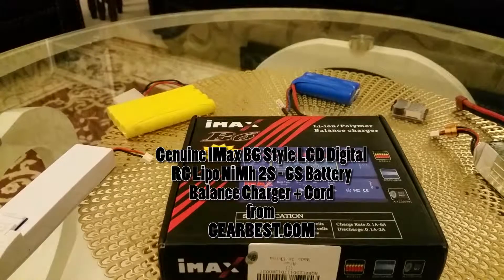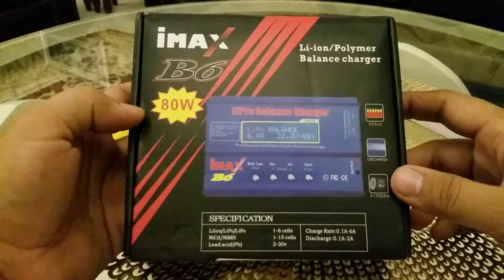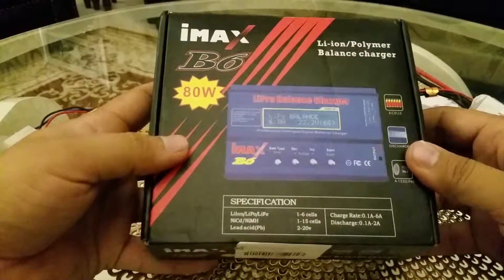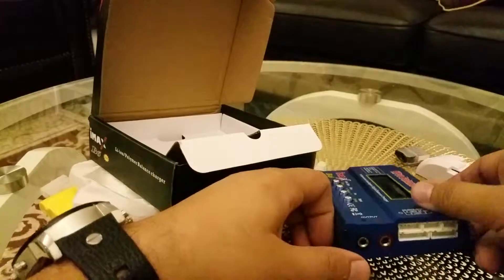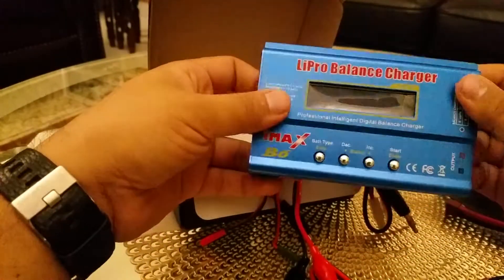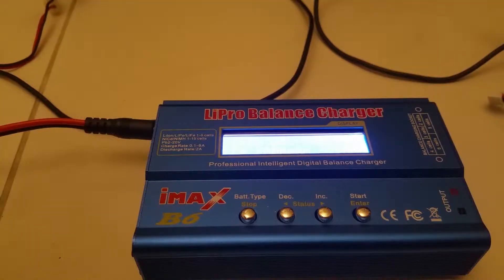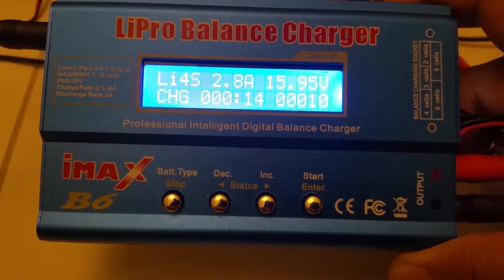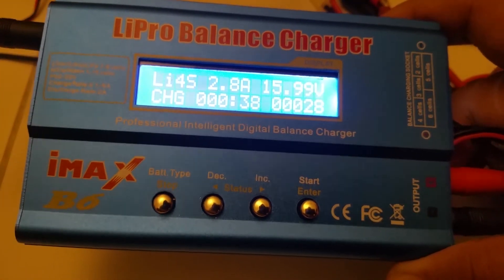Genuine IMax B6 Style LCD Digital RC Lipo NiMh 2S - 6S Battery Balance Charger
this is imax b6 balance charger from gearbest.com available in 17 $ good product for 4s 3s and 6s lipo

 IMAX B6 Multifunction Charger : Overview and Basic Usage